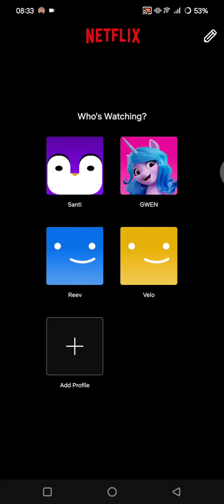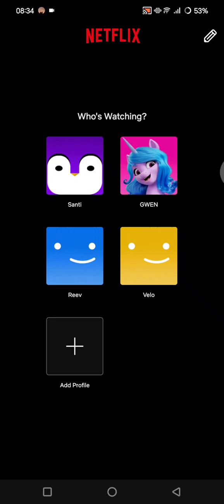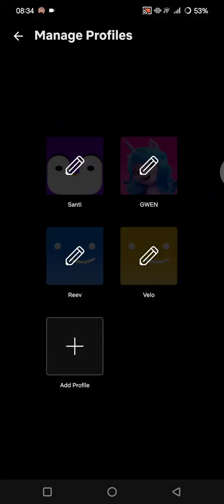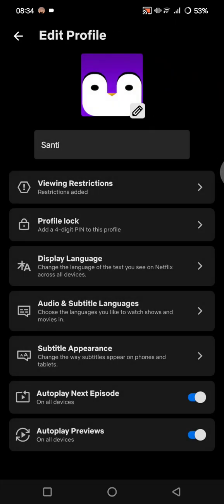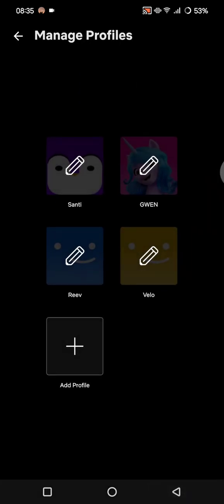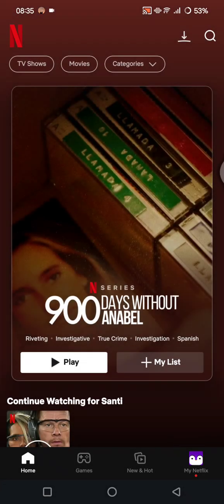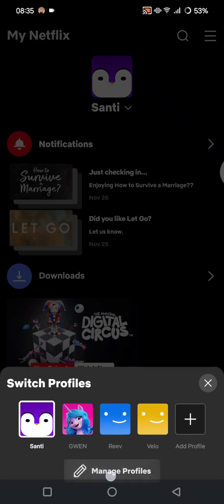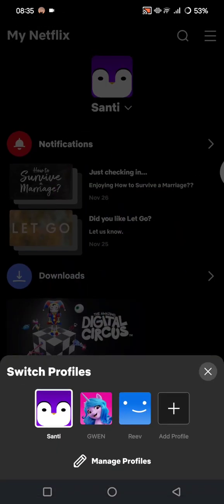❤ EXPERT: How to Delete Profiles on Netflix ! | Step by Step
Tired of clutter on your Netflix account? Learn how to easily delete unwanted profiles and keep your streaming experience clean and personalized